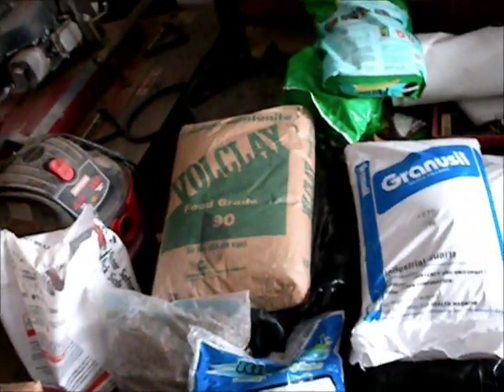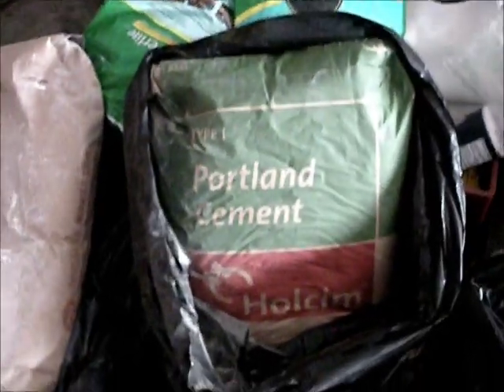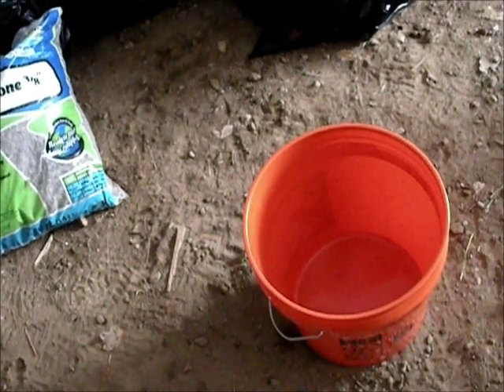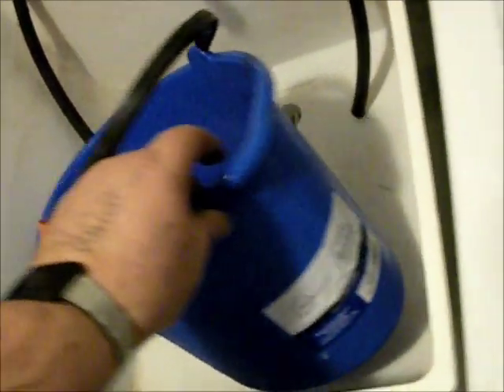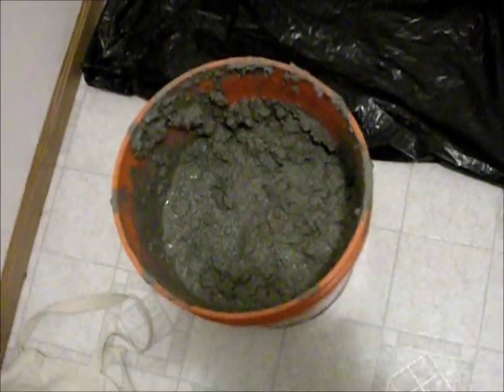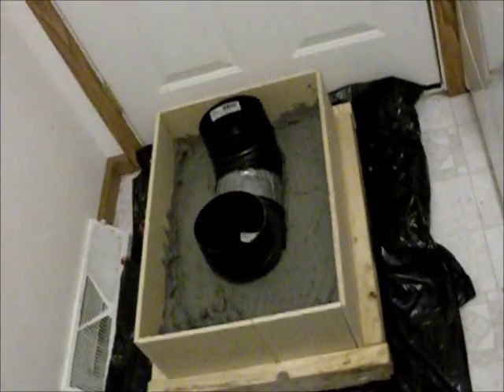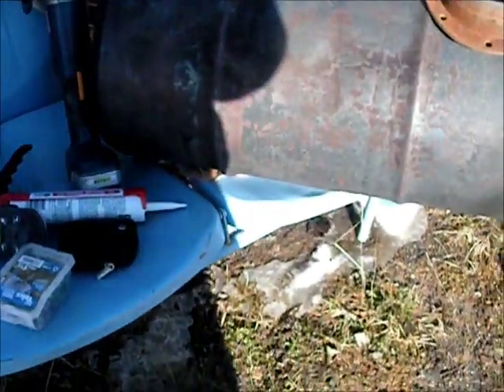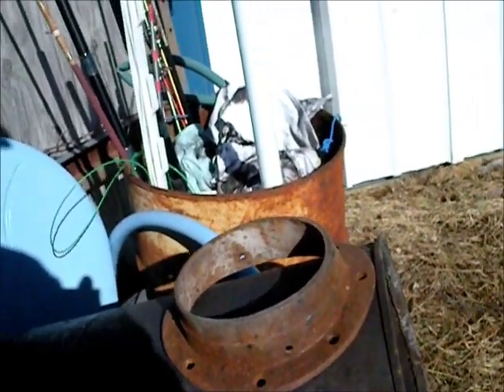6" stove pipe rocket stove part 1 build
Update lots of problems with this first stove the major problem is this cement mix did not set up properly, may be a bad mix or just my curing conditions were not ideal "much to dry dried out to fast" The cement turned out soft "could put my fingernail in it" and after a bit over a year it developed some major cracks and had to be scrapped however I was able to salvage all of the parts which I can re use. Your results may vary I believe my mix may have just dried out much to fast when curing. I think I will experiment with a few mixes before I go again to see what works best.